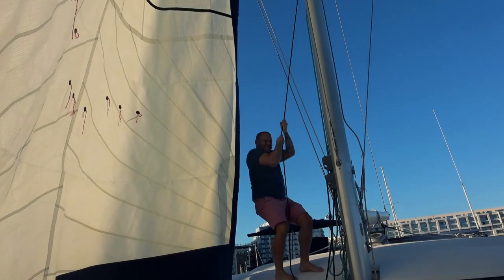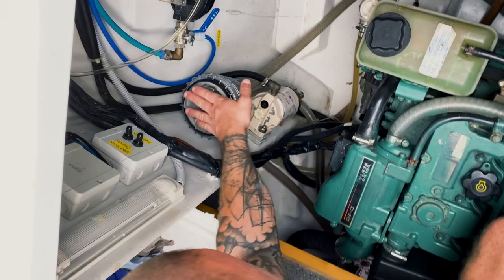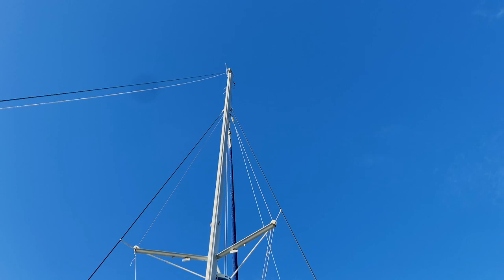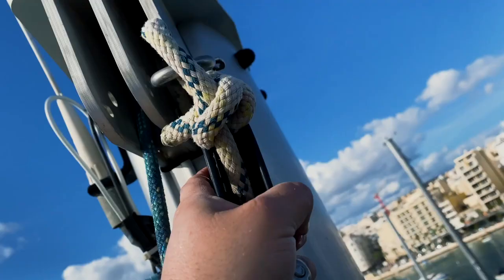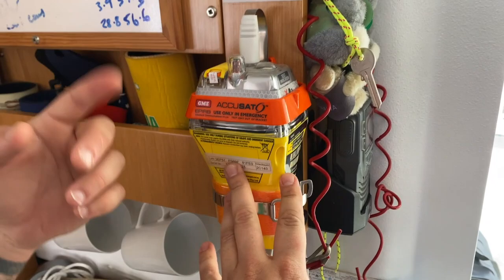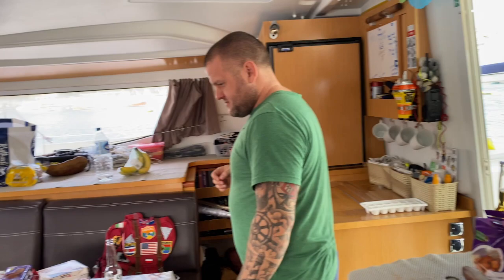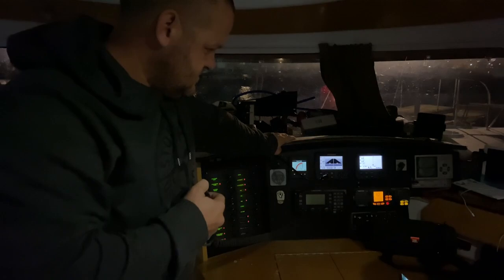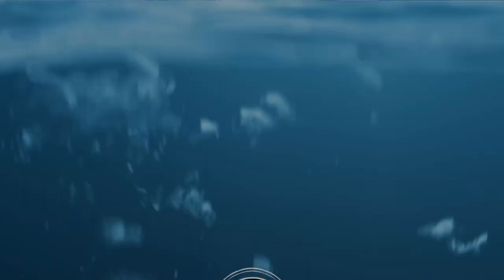Sailing a Catamaran What is it like? - Fountaine Pajot 41.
We Deliver a Fountaine Pajot Catamaran from Malta to Turkey of all places!

This is episode is one of our daily posts delivering this boat! Enjoy!

Thanks for watching, YOU make this possible by helping us along the way. we film, edit and post for FREE but here is how you can assist us and see more:

See the longer and uncut versions of our Youtube Episodes, get behind the scenes access, secret photos and locations  here:

Check out our wishlist on Amazon: ( We open the gifts on the show!)

Remember, You are Awesome and you can achieve anything you set your mind too!
Lots of Love Captain Leeu and team.